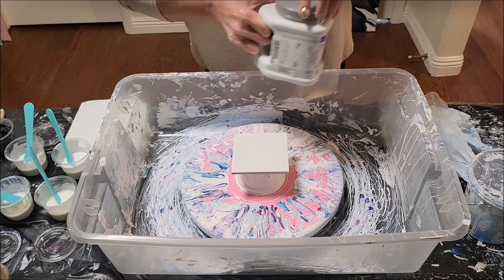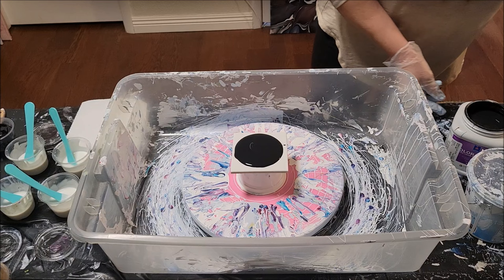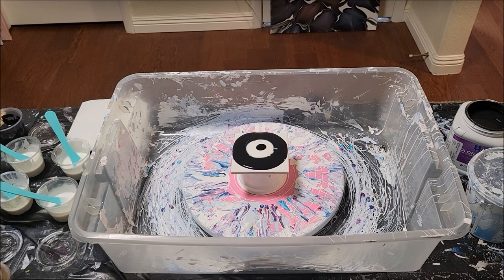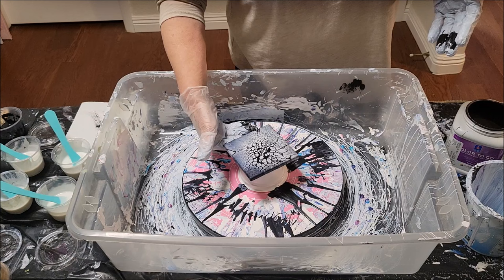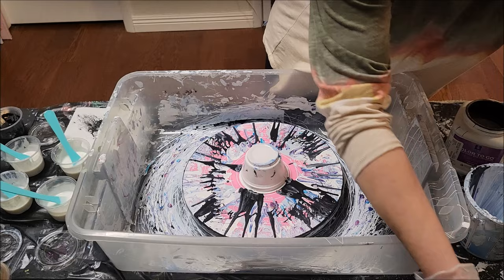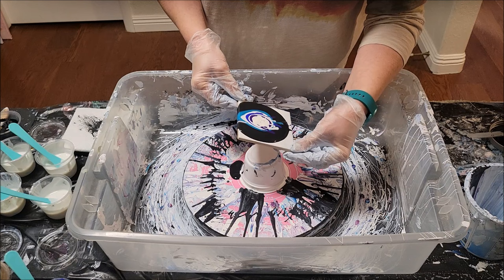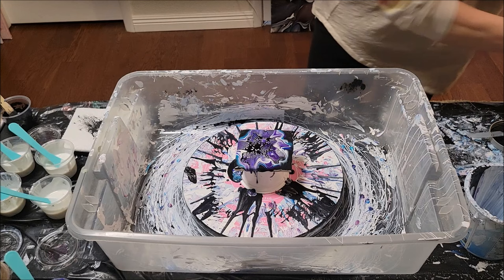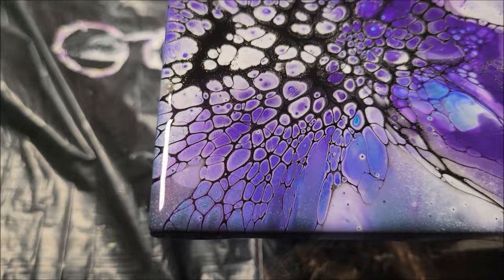Playing with Amsterdam pearl paints on Black Pillow! More to come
I've been playing with my Tricor Black Color to Go paint trying to get amsterdam pearl paints to show up vividly. They are showing but not as much as I'd like. I'll mix fresh colors(without so many bubbles!) and give it another go. I did have great success with bloom swipes and you'll see that in an upcoming video.
I am diligently trying to get my pages and links up and running. I have an etsy account that I've had for a decade or longer, trying to get it set up correctly to add a link for buyers. I truly appreciate you and your time. Much love, Dawn